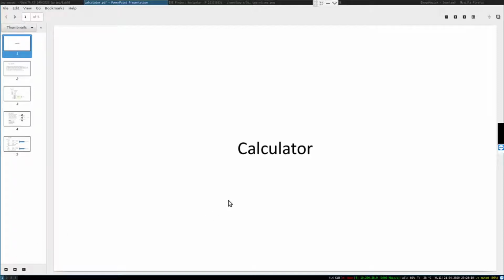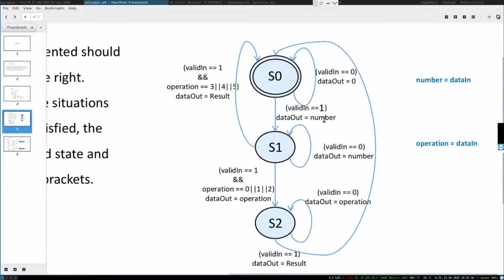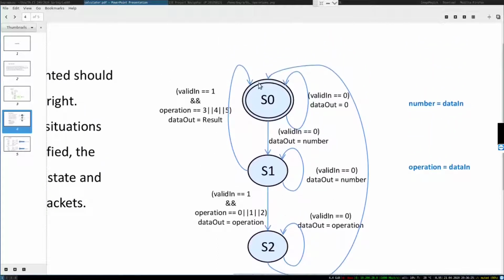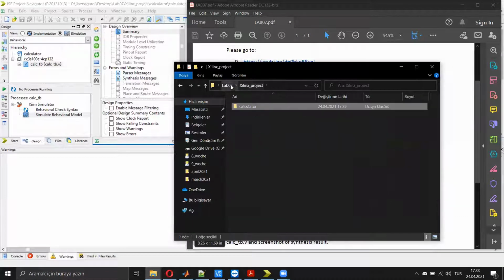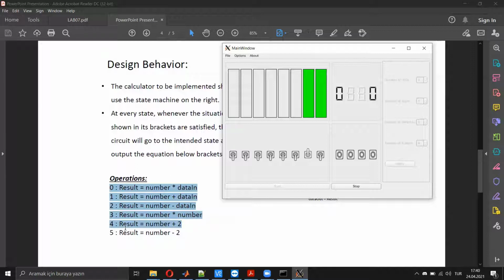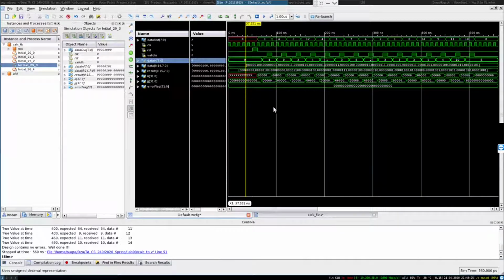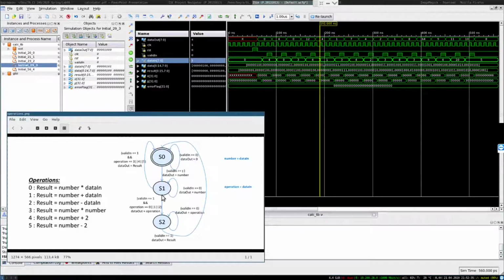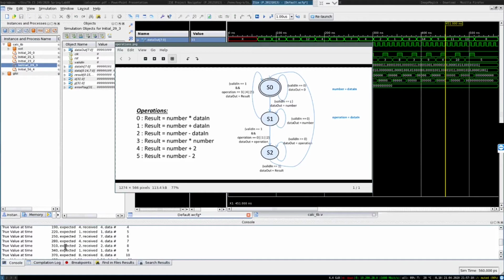OzU CS240 2021 - Lab07